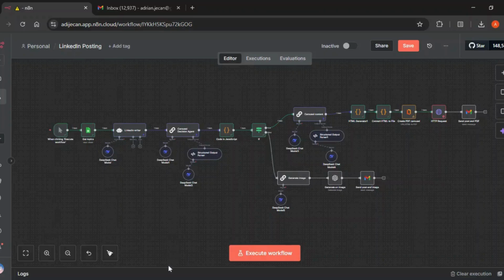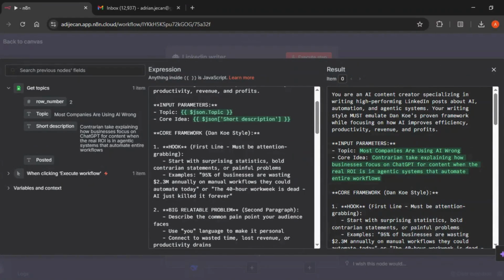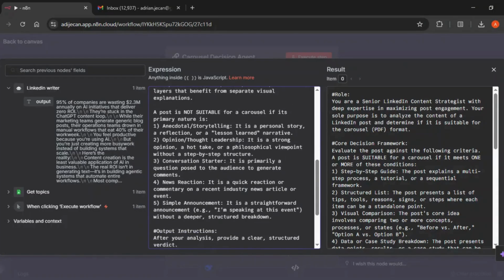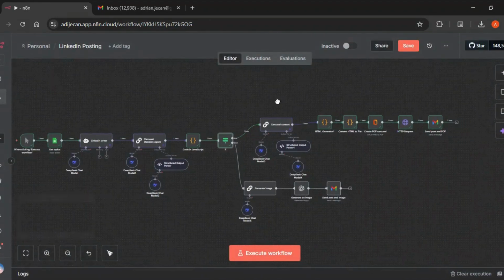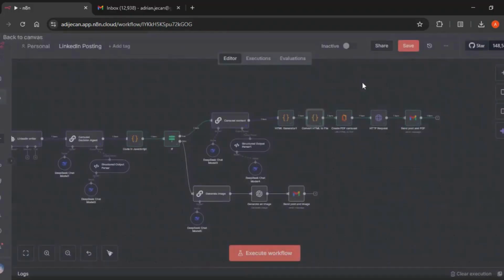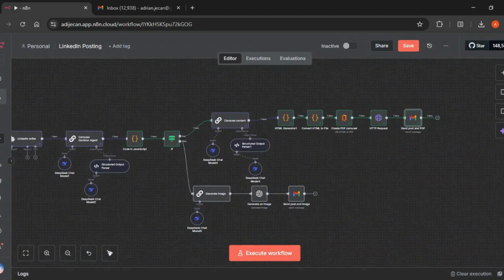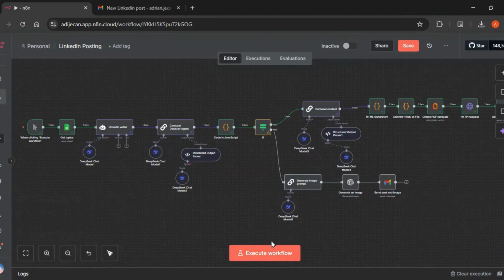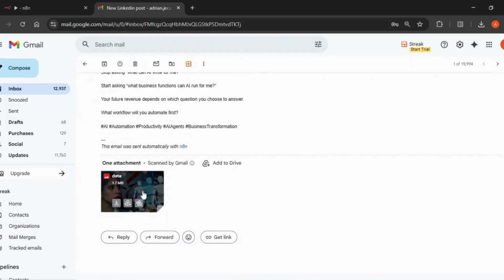🤖 My AI System Creates Viral LinkedIn Posts (Using Dan Koe's Framework)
Tired of staring at a blank screen trying to create engaging LinkedIn content? My AI automation system generates complete viral-style posts – including carousels and images – using Dan Koe's proven framework, saving me hours of creative work every week.

🚀 How My LinkedIn Content Factory Works
I've reverse-engineered Dan Koe's viral content formula into a fully automated system that produces ready-to-publish LinkedIn posts in minutes. Here's the breakdown:

My 5-Step Automated Creation Process:

1️⃣ AI Content Writer - Generates posts using Dan Koe's exact framework:
Engaging hooks & relatable problems
Clear, unique solutions
Big benefits & confident conclusions
Polarizing perspectives that drive engagement

2️⃣ Carousel Decision Agent - Intelligently determines if the post would work better as a carousel or single image post

3️⃣ Carousel Creation - For suitable topics, builds complete PDF carousels with:
Professional slide titles and content
Key points and visual hints
Ready-to-download format

4️⃣ Image Generation - Creates custom visuals for posts that don't need carousels

5️⃣ Human-in-the-Loop Delivery - Sends everything to my email for quick review before posting

💡 Why This System Beats Manual Creation
✔ Consistent viral framework - Dan Koe's proven formula every time
✔ Multiple format options - Carousels or images based on content suitability
✔ Professional formatting - Proper HTML structure for LinkedIn
✔ Quality control - I review everything before publishing
✔ Time savings - Complete posts in minutes vs. hours of manual work

🛠️ My Content Tech Stack
N8N (workflow automation)
AI Agents (content generation & decision making)
PDF.co (carousel creation)
OpenAI DALL-E (image generation)
Google Sheets (topic management)

🤔 Curious about my specific prompts or how I implemented Dan Koe's framework?